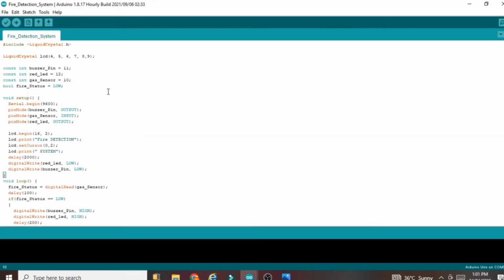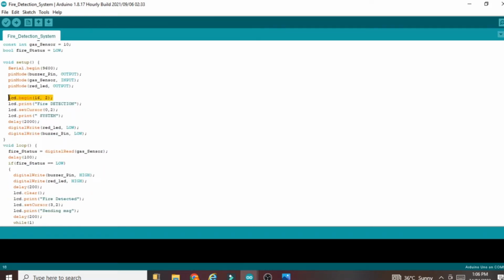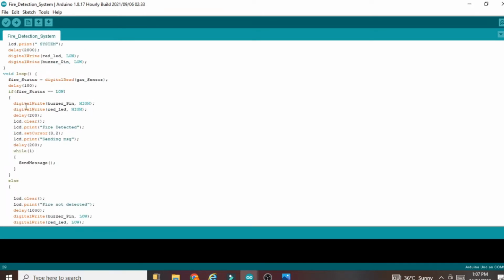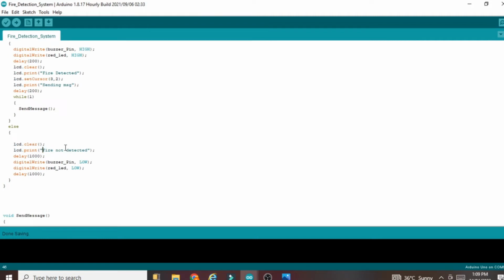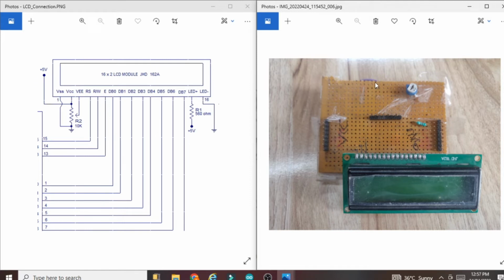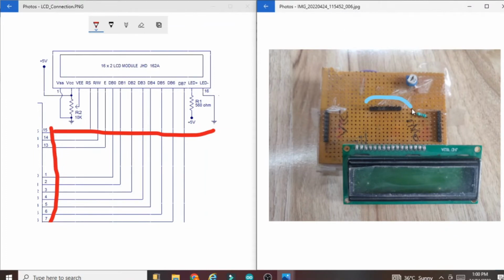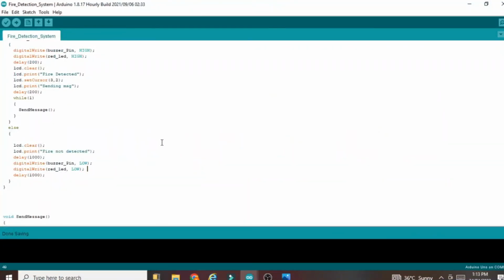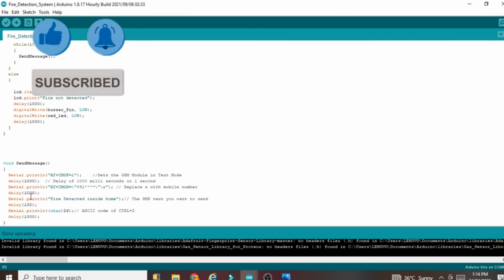fire detection and alarm system using arduino